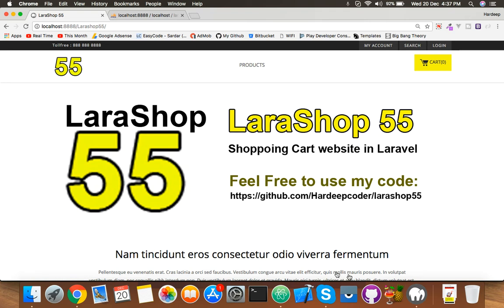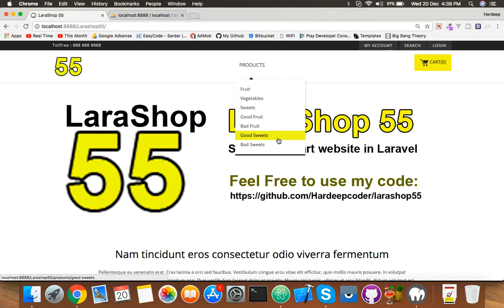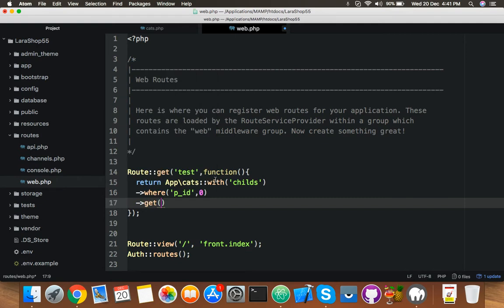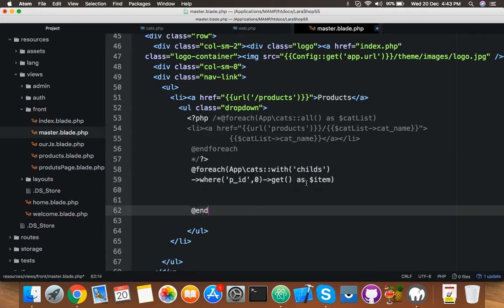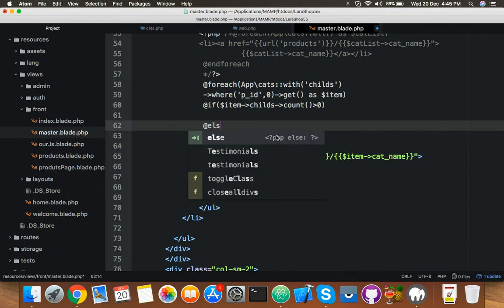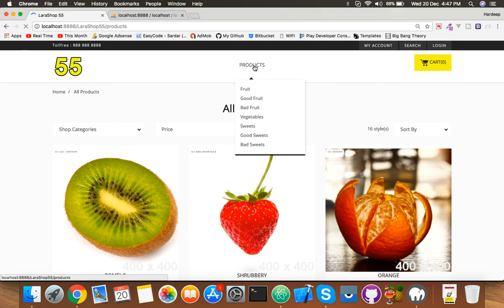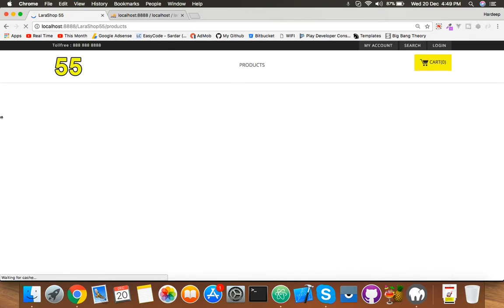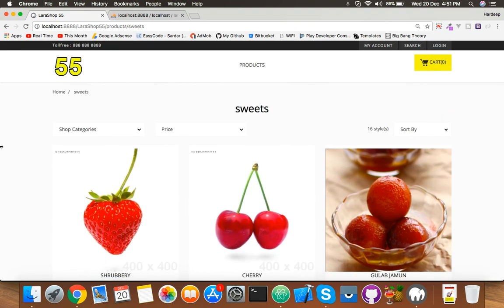#13 Laravel Multi Level Category || E-commerce Website in Laravel 5.5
In this video we will create Multi Level Category for our navigation menu.